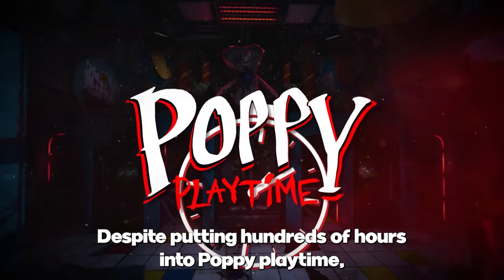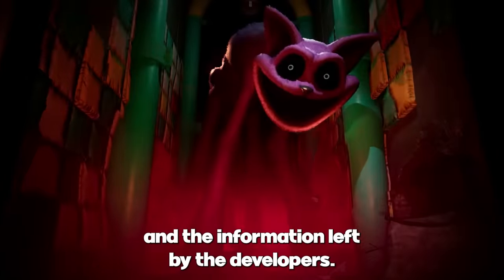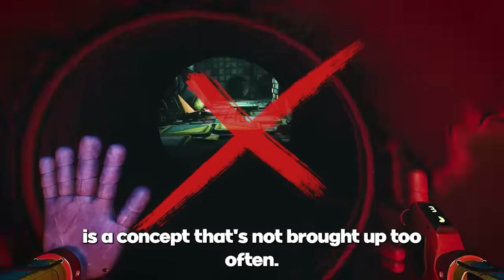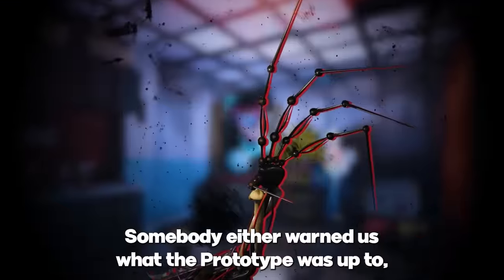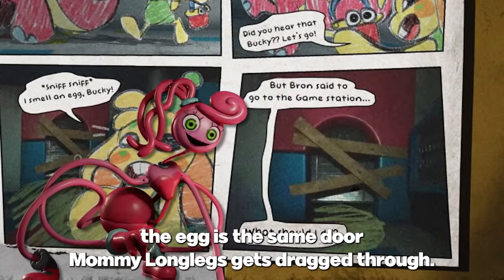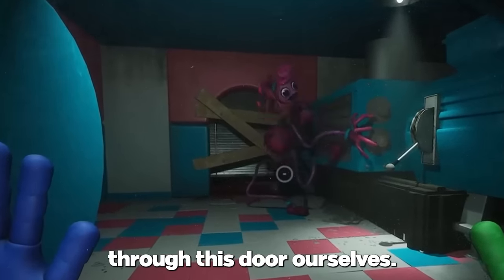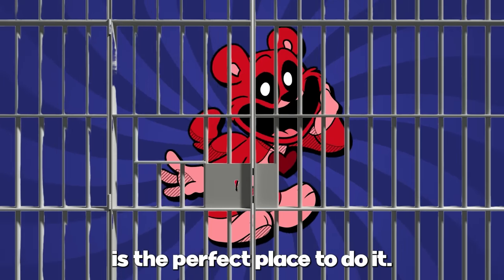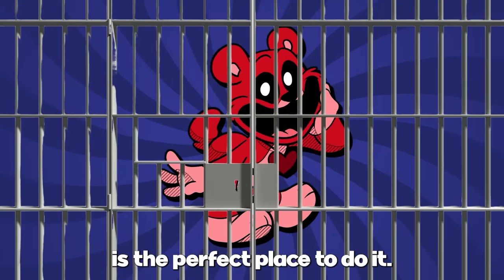10 Things You Missed In Poppy Playtime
10 Things You Missed In Poppy Playtime

Here are 10 things you might have missed during your playthrough of Poppy Playtime